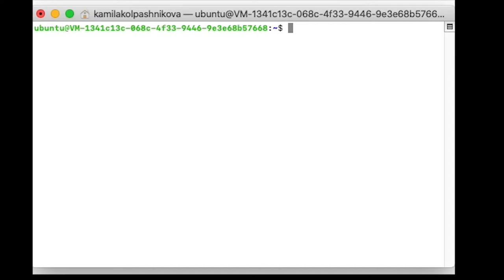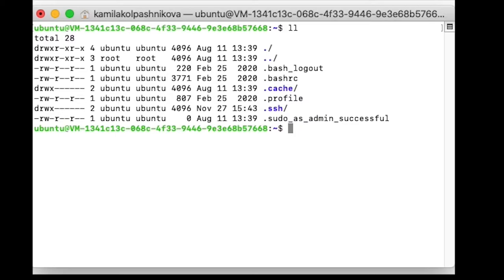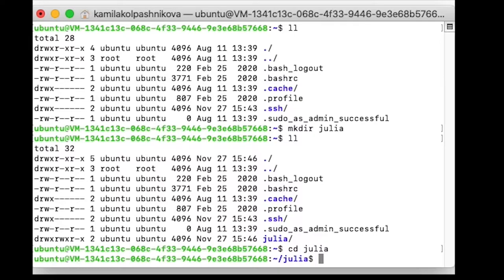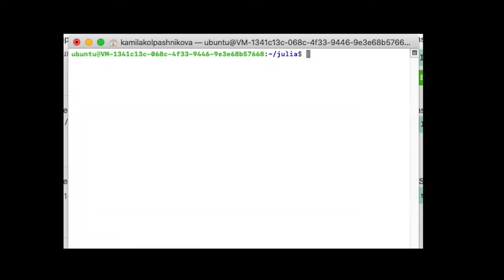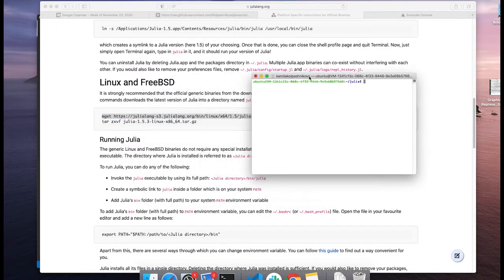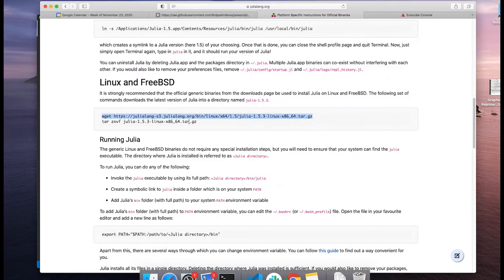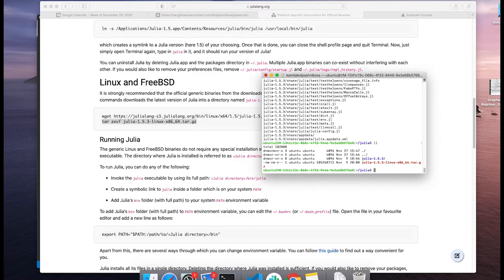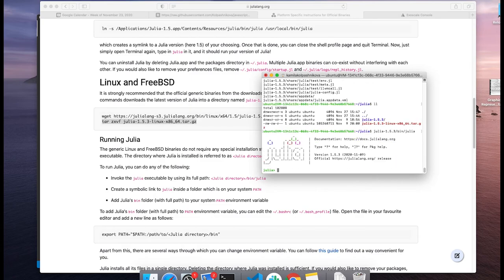Under 2 min tutorial: How to run Julia on your Exoscale Ubuntu instance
This is a short tutorial on how to install Julia language on Exoscale Ubuntu instance. Happy benchmarking!